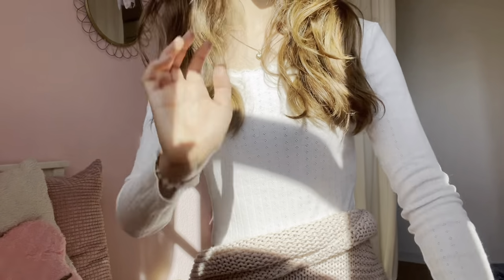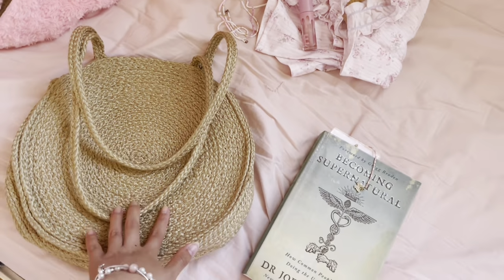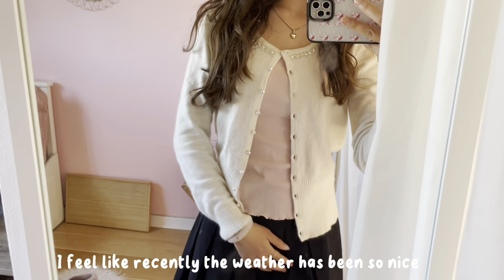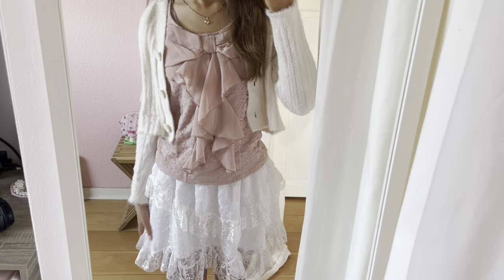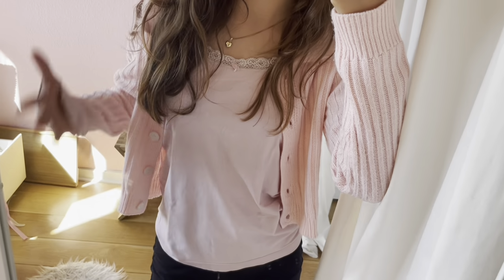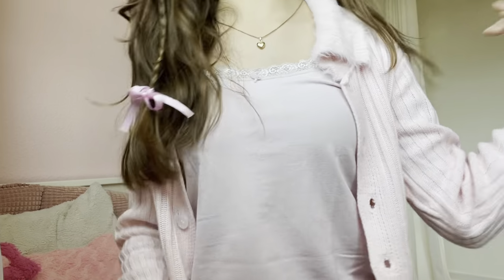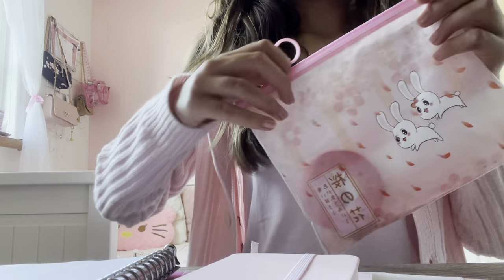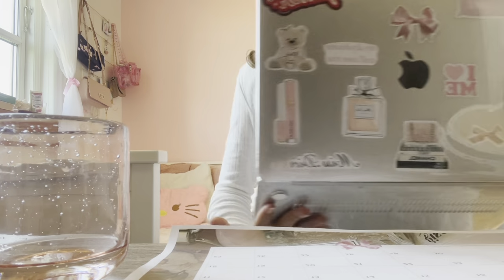what I wear in a week! pinterest inspired outfits + cafe, journaling, pilates, emmiol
thank you to EMMIOL for sending me such beautiful clothes, that I show in today’s video!

Here are the links to all the EMMIOL clothes that I show in this video

FAQ:
Hiii I’m Mira, I am a youtuber based in Denmark!
♡ ethnicity: Danish & Indonesian
♡ editing software: capcut (phone free version)
♡ camera: Iphone 12 pro

btw if u see this ily🤍